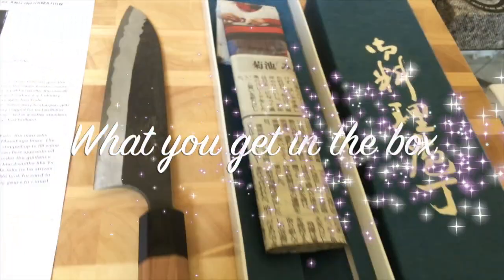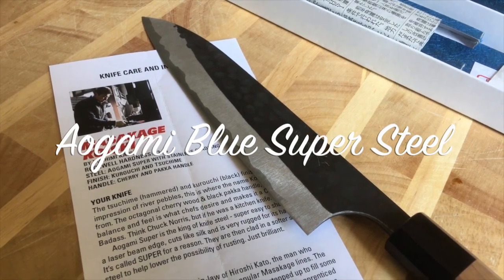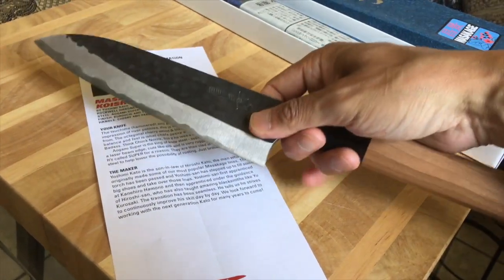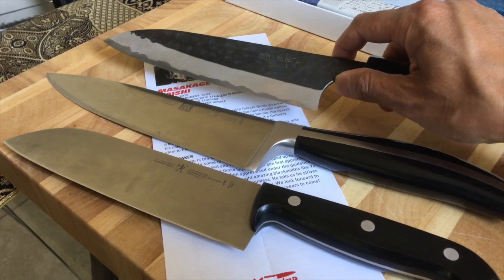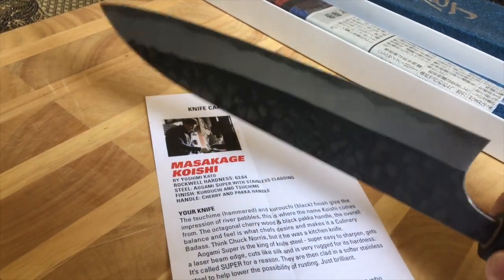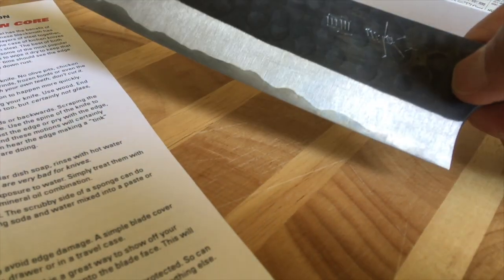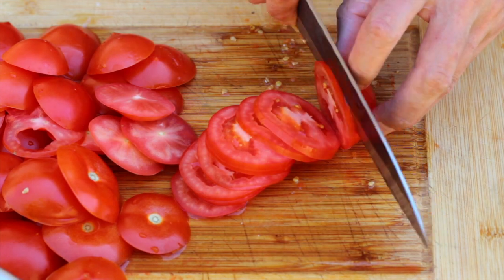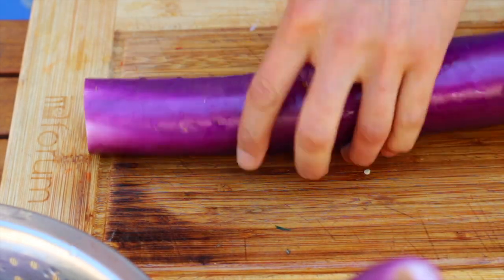Masakage Koishi Gyuto Review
This is my review of the Masakage Koishi Gyuto Japanese knife.  In this video I use it to slice a few different veggies while preparing a large dish of ratatouille for a family dinner.  I go over a few details such as the name, steel type, weight, balance and overall maintenance.

Hones
7" Belgian Coticule
4" Belgian Les Latneuses Coticule
9" Japanese Natural Nakayama with 3 nagura stones
Vintage Escher
Vintage Carborundum
Soapstone hone/strop
DMT 8" Diamond Hone
Norton 4K/8K Combo
Naniwa Chosera #800
Naniwa Chosera #1000
Naniwa Chosera #3000
Morihei Hishiboshi Karasu #9000

Jones Bros & Co. 552A

Knives
Dalstrong Chef's Knife
Dalstrong Chef's Knife Hammered
Shun 7" Premiere Santoku
Zwilling J.A. Henckels Twin Cuisine Friodur Ice Hardened Set
Masashi Kemuri Nakiri 165mm
Masakage Koishi Gyuto 180mm

My Video and Audio Gear

Canon EF 50mm f/1.8 STM Prime Lens

Rode Smartlav+ Lav Mic

Terry from Modern Shaver has been wet shaving since 2008.  He's been restoring shavers since 2009.  During that time he's mastered honing both straight razors and kitchen knives.  He's loves making DIY videos so keep an eye out for his newest projects.

Title: Good For You
Artist: THBD
Genre: Dance & Electronic
Mood: Happy

Title: Lights
Artist: Sappheiros
Genre: Dance & Electronic
Mood: Inspirational

Title: Paradise
Artist: Ikson
Genre: Dance & Electronic
Mood: Bright

Title: Sthlm Sunset
Artist: Ehrling
Genre: Dance & Electronic
Mood: Bright

Title: Adventures
Artist: A Himitsu
Genre: Dance & Electronic
Mood: Happy